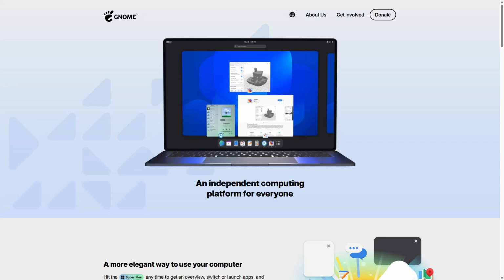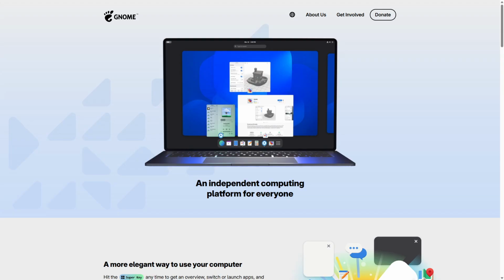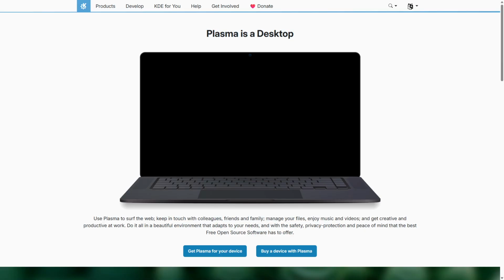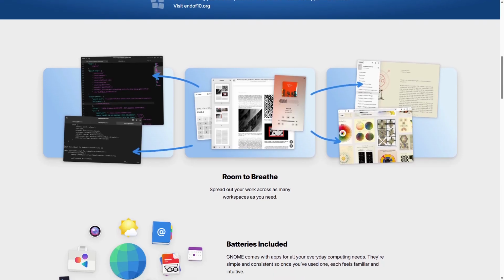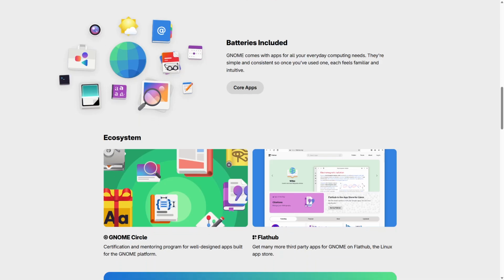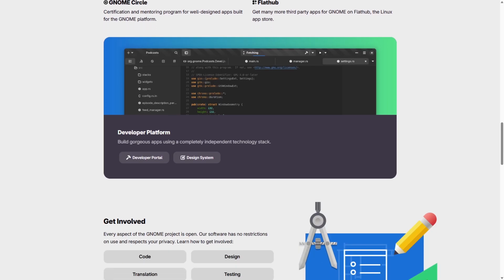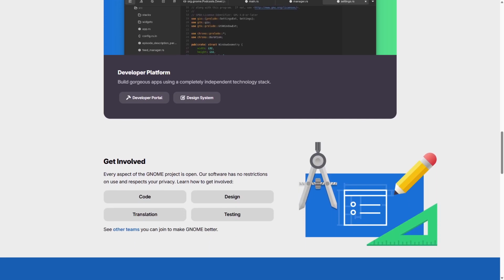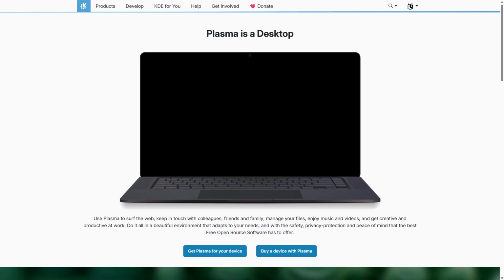GNOME vs KDE Plasma Which Linux Desktop Is Better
This video teaches you the key differences between GNOME and KDE Plasma, two of the most popular Linux desktop environments. We break down the user interface, customization options, performance, and resource usage to help you decide which desktop suits your needs best. Whether you prioritize simplicity or extensive personalization, this comparison covers everything you need to know. By the end, you'll have a clear understanding of which environment fits your workflow and preferences.

We explore the pros and cons of each desktop environment, highlighting how they handle daily tasks and system integration. This guide is perfect for both new Linux users and experienced ones considering a change. Discover which desktop environment aligns with your style and enhances your Linux experience.